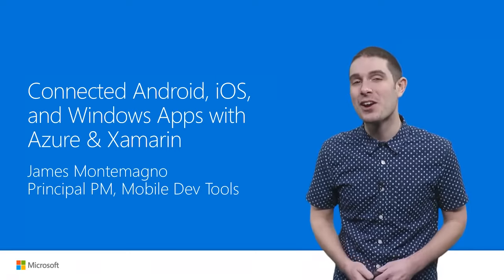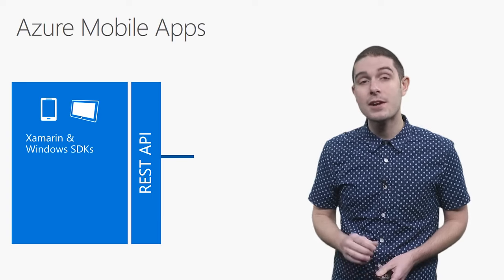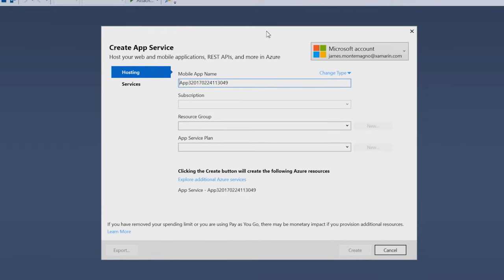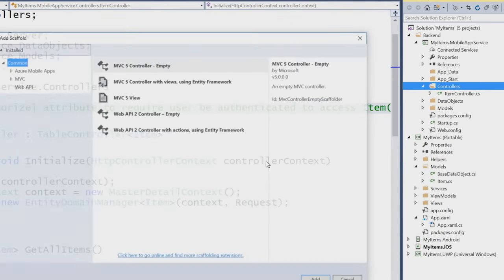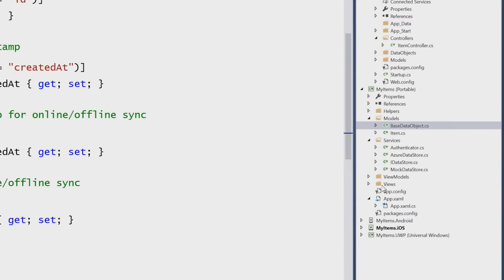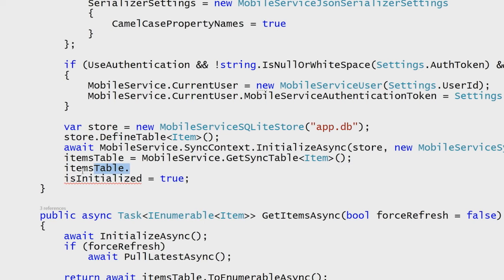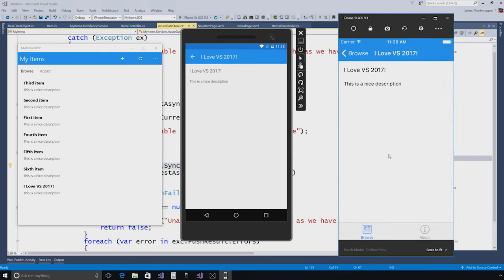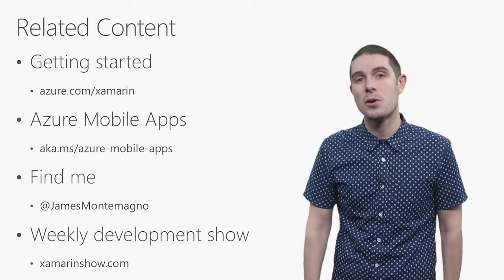Connected iOS, Android, and Windows Apps with Azure & Xamarin